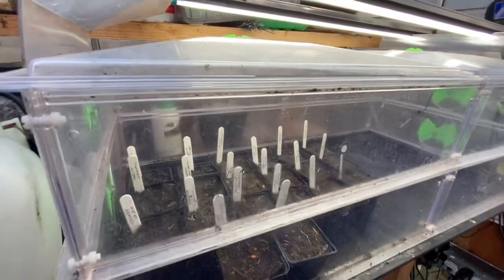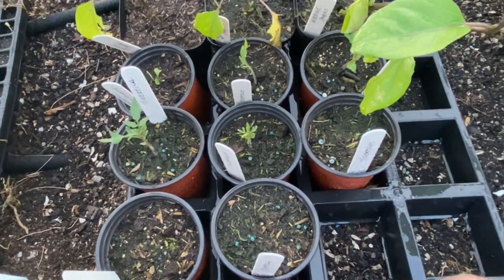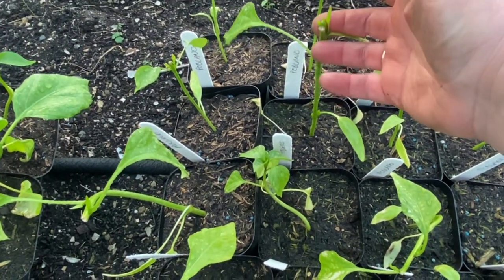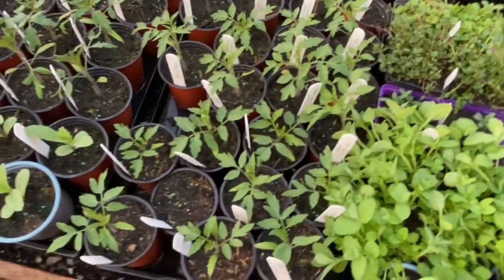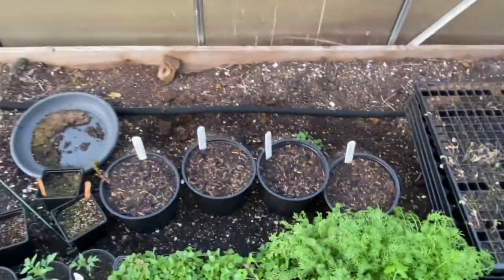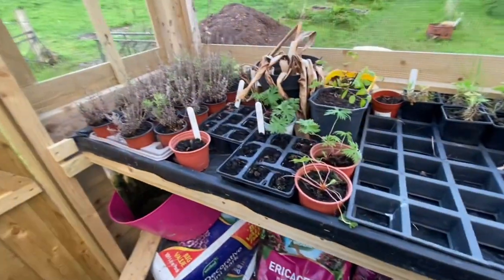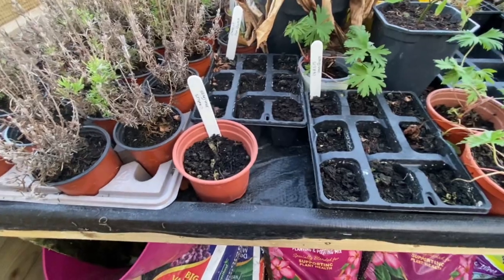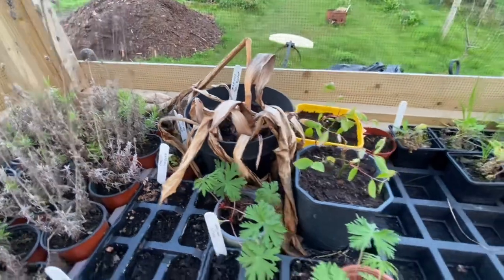Sowing squash, courgettes, pumpkins | Mini plant tour | She shed tour